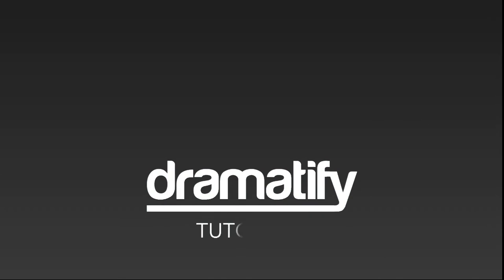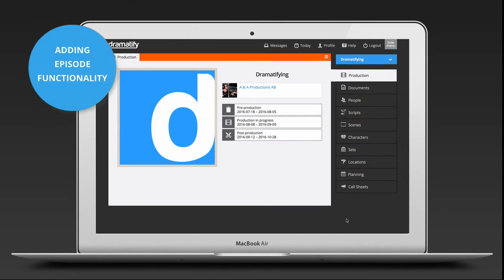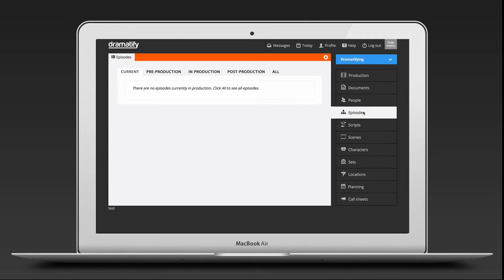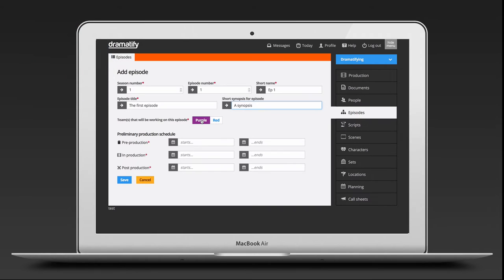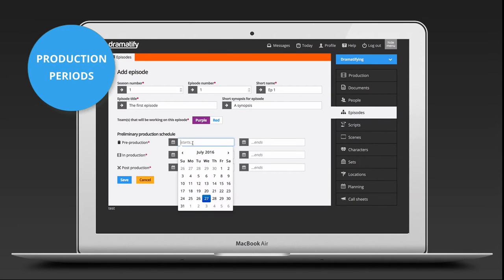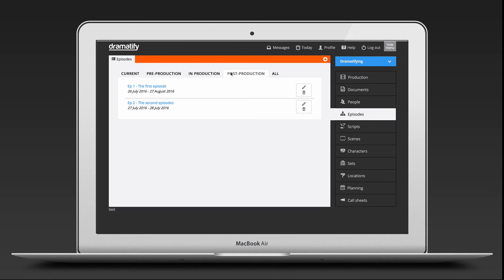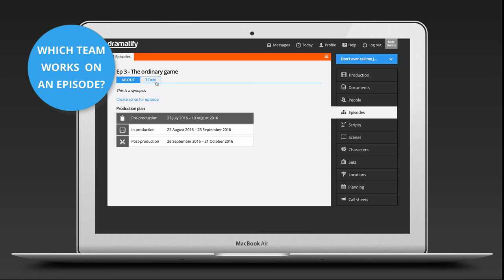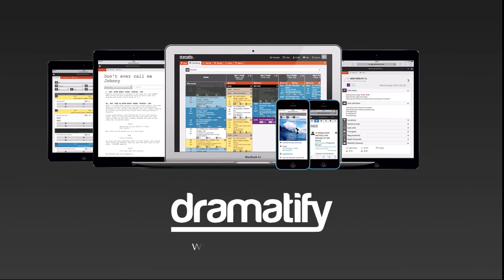Dramatify tutorial: Working with episodes and series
A tutorial on how to work with episodes and series with all of Dramatify's various script formats, from drama and documentaries, to commercials, entertainment, online, trailers, promos and storyboarding. The episode feature also supports multiple teams, each with their own call sheet.